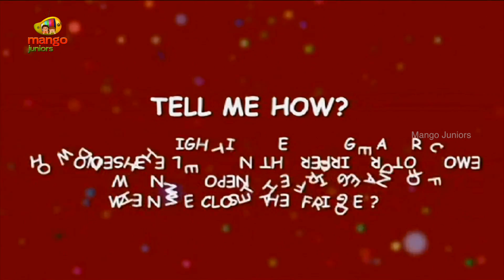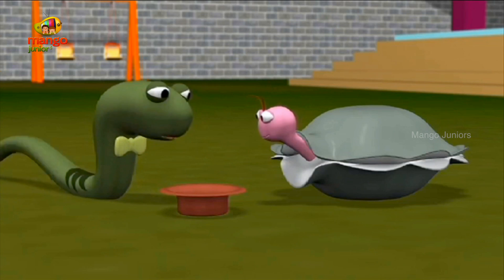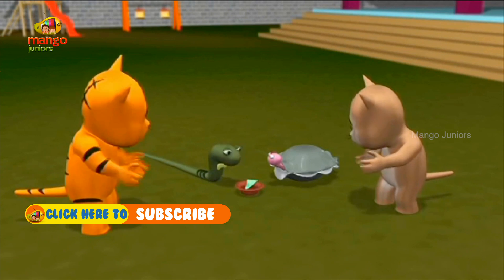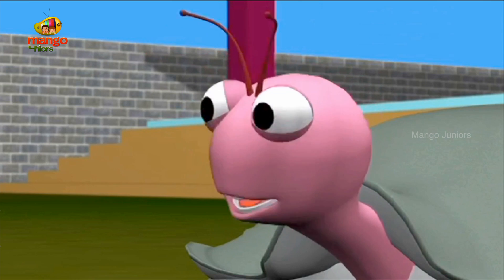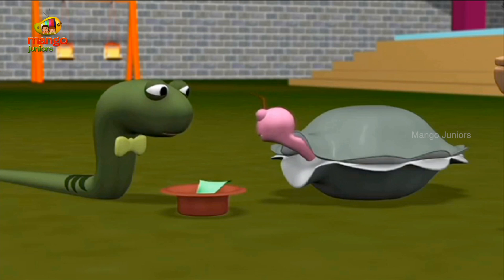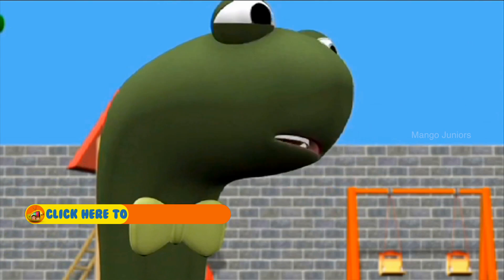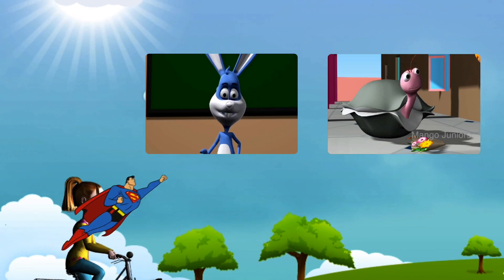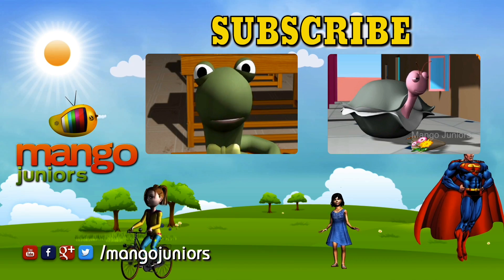Interesting Fact About Gadget | Refrigerator Light System | How does door light works in Fridge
Refrigerator Light System, How does door light works in Fridge, Interesting Fact About Gadget. Trick Question & Answer, Questions Videos for Kids, Kids mostly asked how. To help you answer them, we are right here with this HD video. Let your kids have fun and also learn through the cute 3D animation.